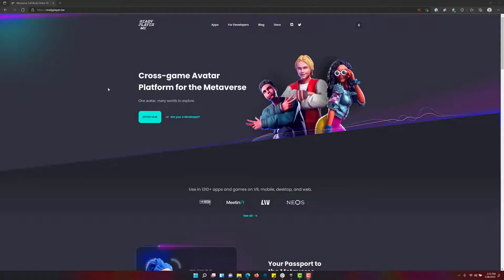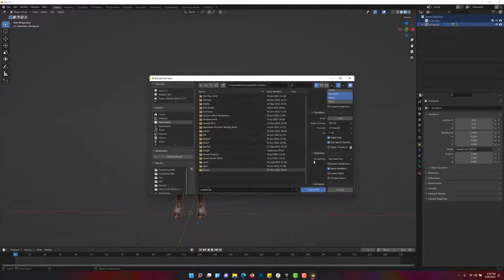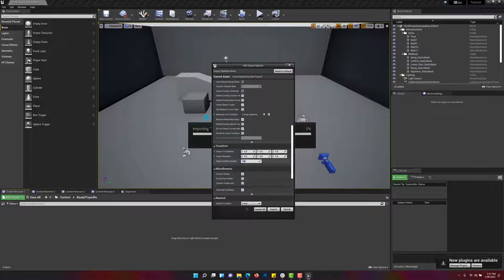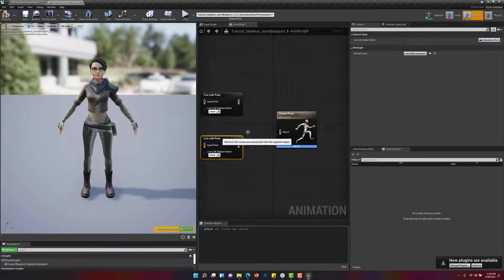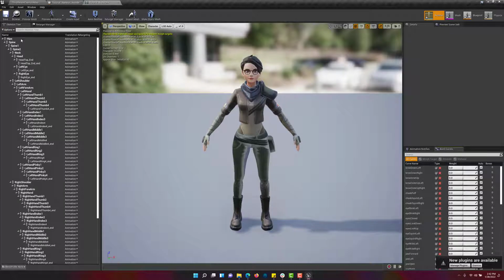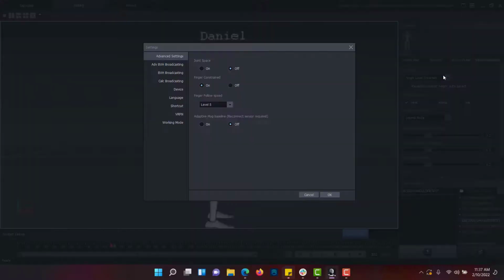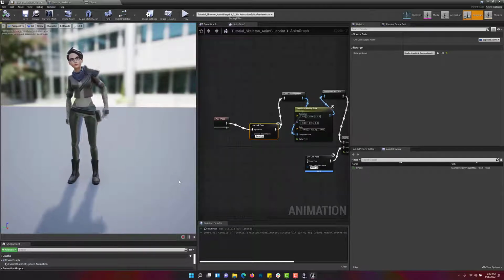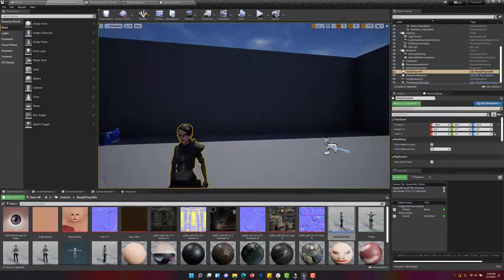Ready Player Me retargeting in Unreal Engine for Perception Neuron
In this tutorial, learn how to bring your Ready Player Me characters into Unreal Engine with Blender and animate them with Perception Neuron.